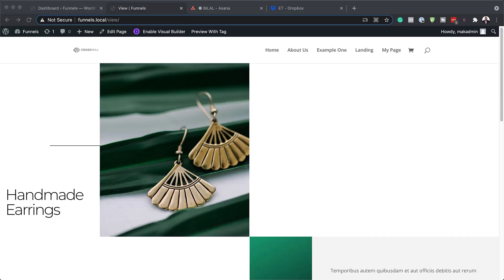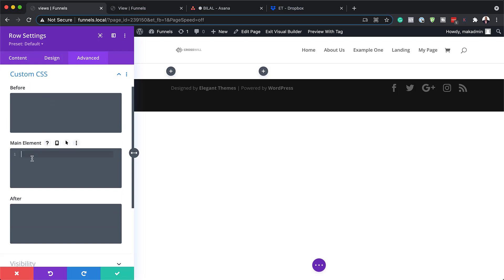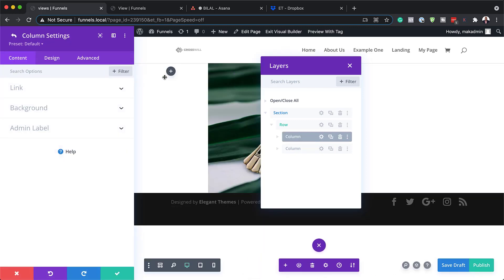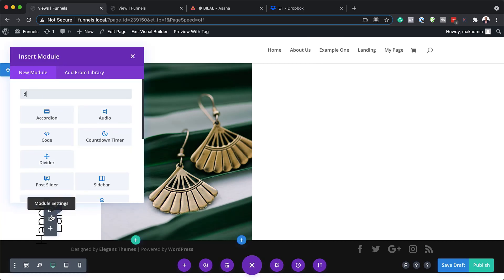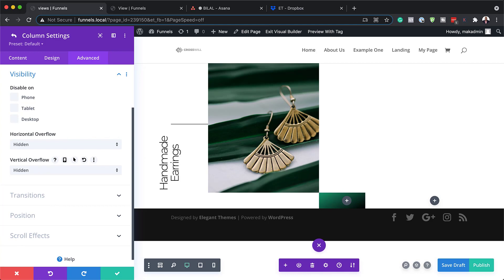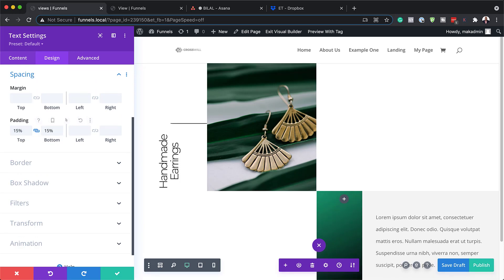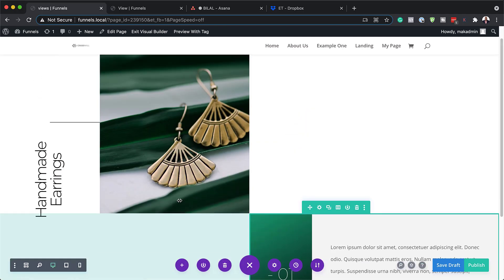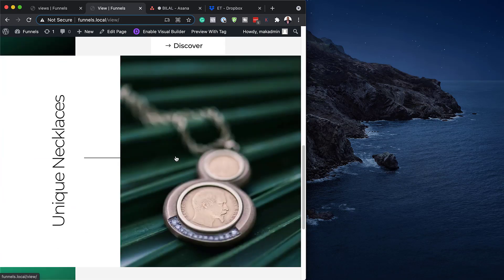How to Maximize Divi’s Mobile Viewports Using Rotated Copy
When designing a website, you have an important choice to make at the very beginning: “What device am I going to design for first?” Often, the answer is desktop. But just because you design for desktop first, doesn’t mean your mobile design can’t be as thorough. By using rotated copy, for instance, you can maximize Divi’s mobile viewports and fit more content inside the mobile viewports without overburdening your visitors or your design. In this tutorial, we’ll show you exactly how to do that inside Divi. You’ll be able to download the JSON file for free as well!